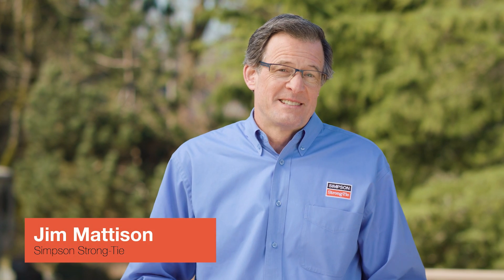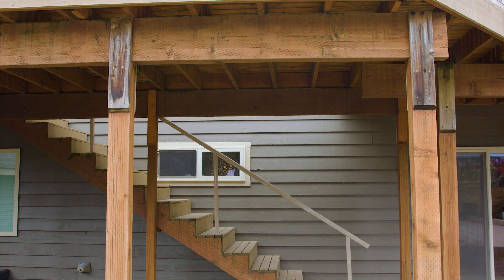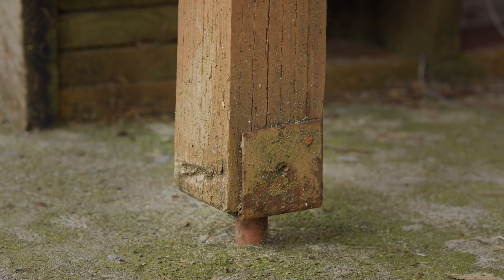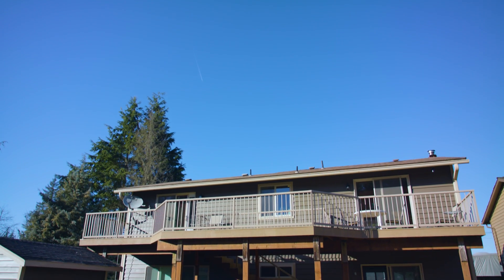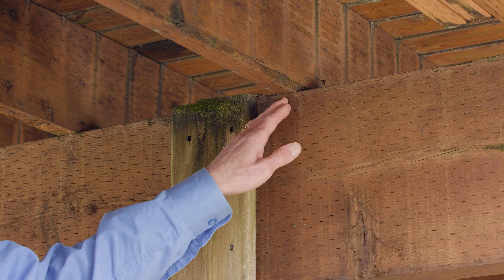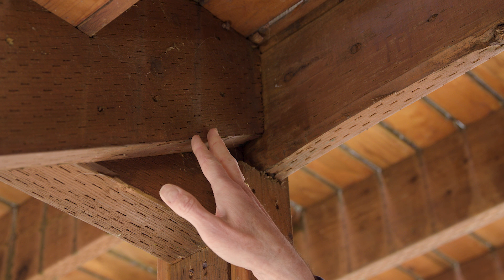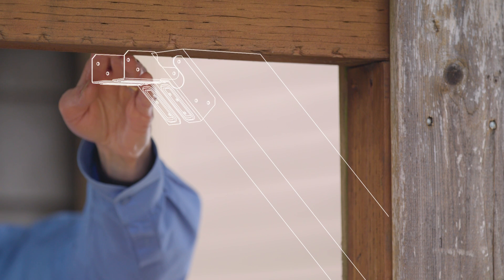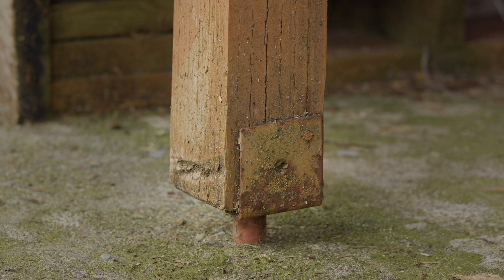6 Warning Signs of an Unsafe Deck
Did you know that deck collapses have increased by 20% since 2007? The good news is that deck failures are preventable. Using the proper structural connectors and fasteners, as well as regular maintenance, is the secret to a safe, strong deck.
We recommend that decks be inspected annually to ensure that all connections are still strong.
Jim Mattison, Simpson Strong-Tie training specialist, walks you through the six warning signs of an unsafe deck and the ten critical connections that make your deck safe and strong.